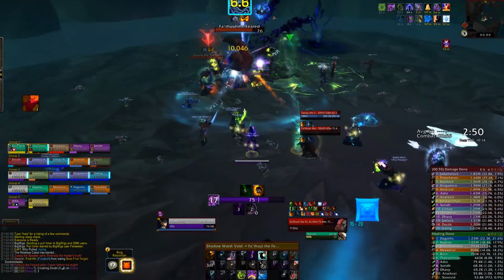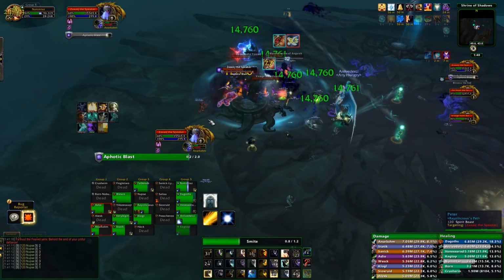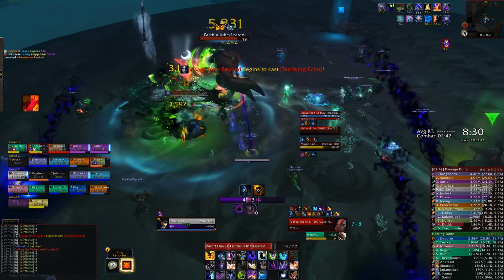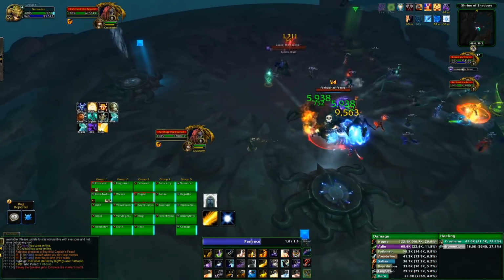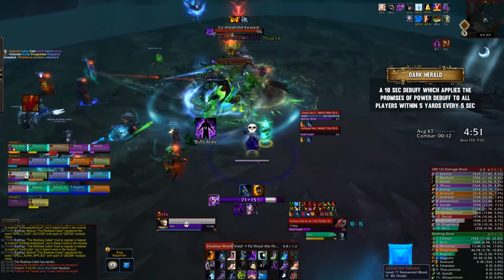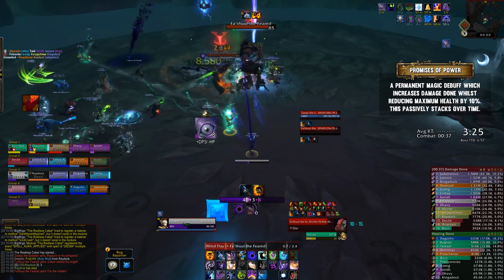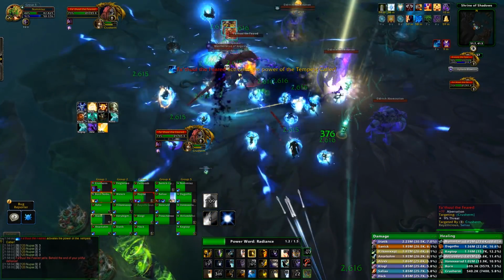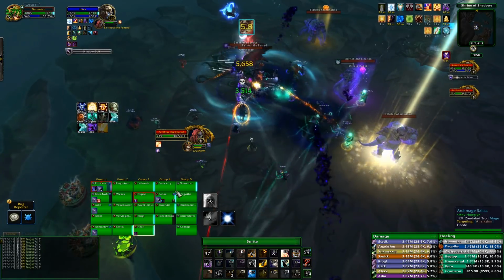The Restless Cabal - Crucible of Storms - 8.1.5 PTR - FATBOSS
This fight preview consists of footage from the Crucible of Storms raid instance from the 8.1.5 PTR. Expect a full guide for this encounter when the instance hits live servers!